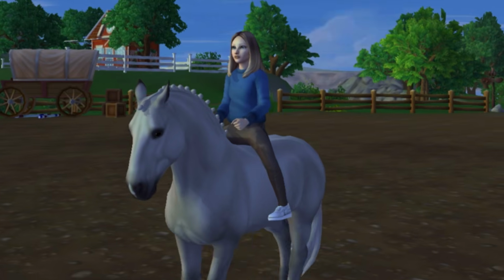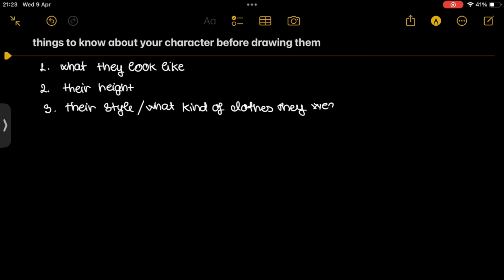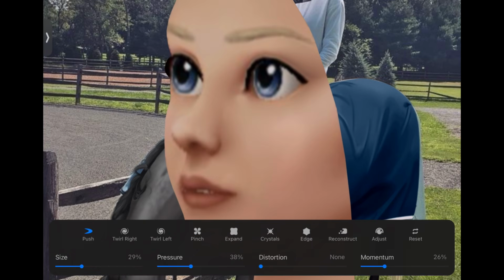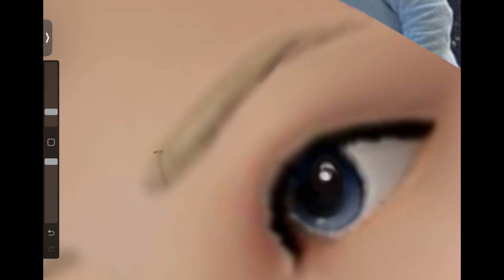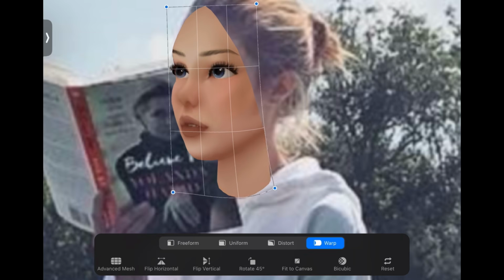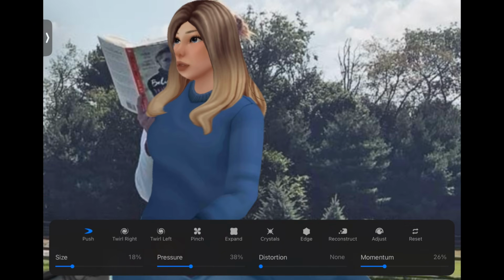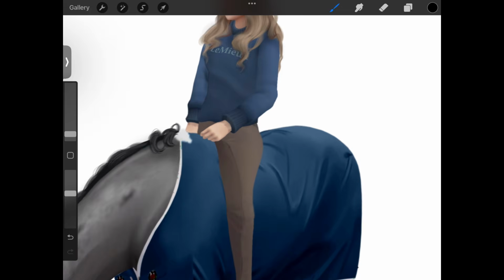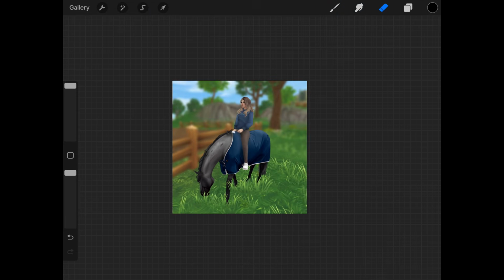sso human editing tutorial/how i edit my sso character!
Free Music for Videos 👉 Music by Sleep Culture, The Tea Shop - Marigold